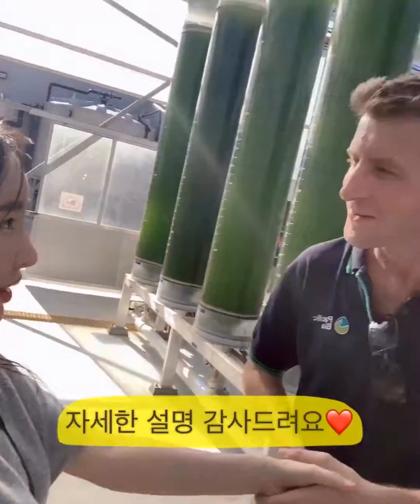에너지스쿱 - 리프아스타 아스타잔틴 소개 및 제조 공장 리뷰, I've visited Australia's one and only ASTAXANTHIN FARM!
Here we've interviewed Dr. Nicolas von Alvensleben at Pacific Bio, Australia's one and only facility in which natural Astaxanthin is sustainably cultivated. Each capsule of ReefAsta contains 6mg of natural astaxanthin known to be the king of all antioxidants, boasting 6000x the free-radical scavenging potency of vitamin C, 550x vitamin E, and 700x CoQ10.

ENERGY-SCOOP : We are the purveyor of health foods and supplements with integrity.